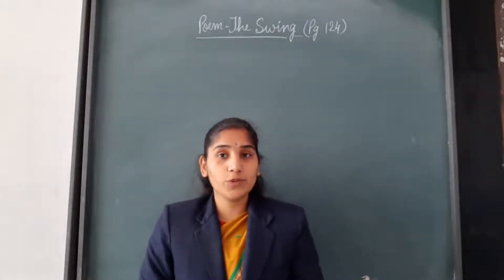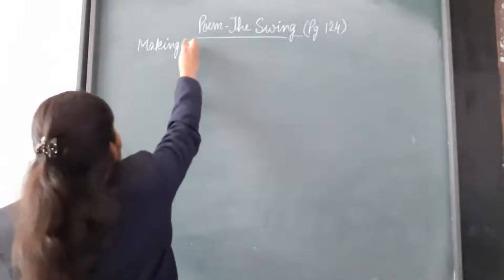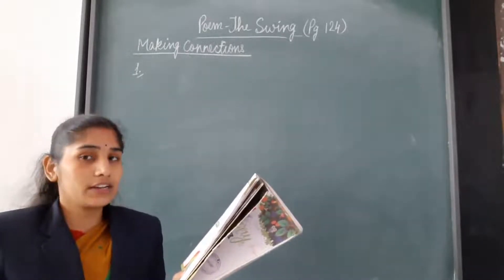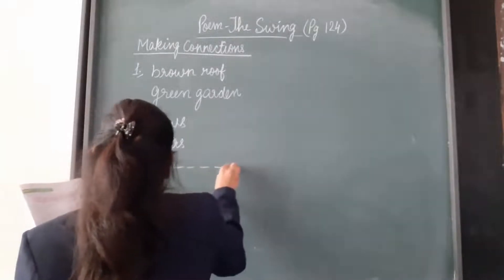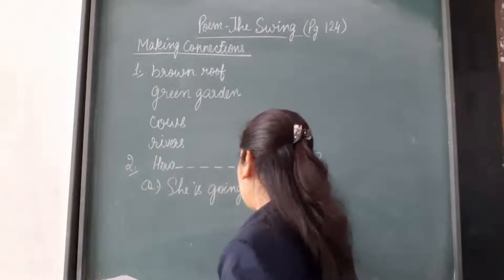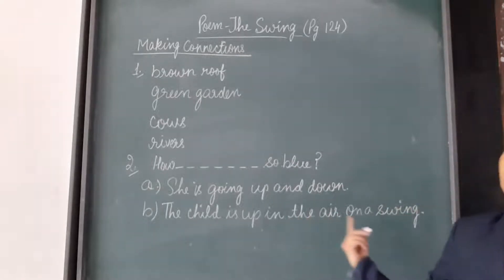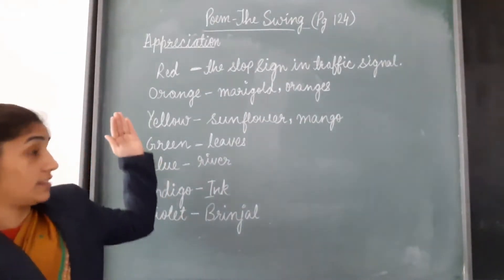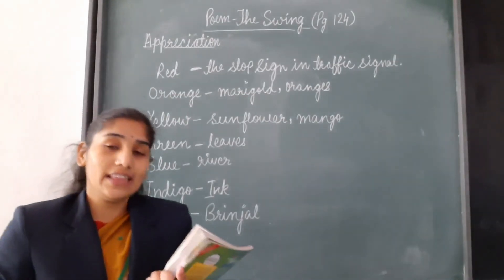Class 2, English 2, Poem, The Swing, Part 2 by Swati Sharma